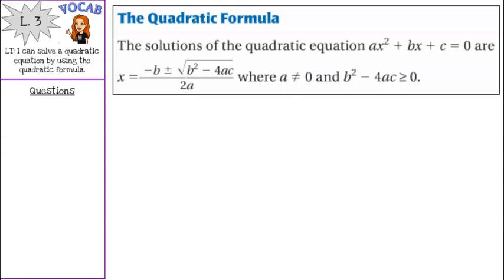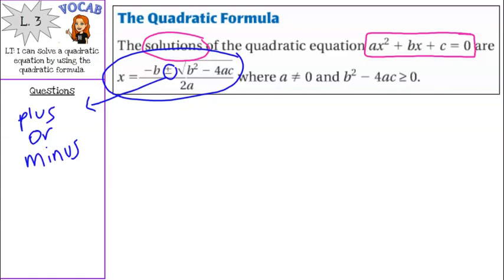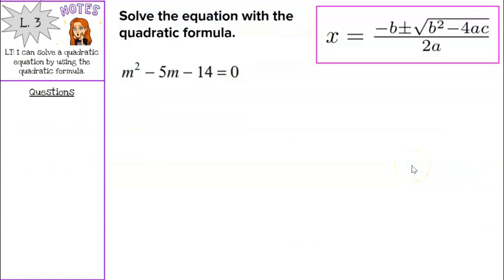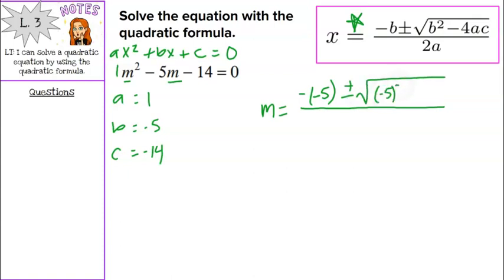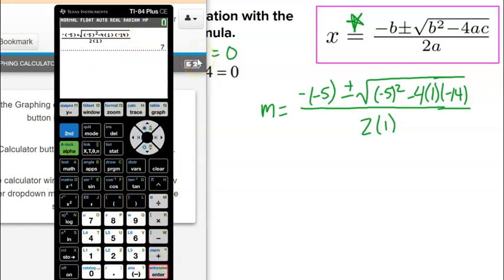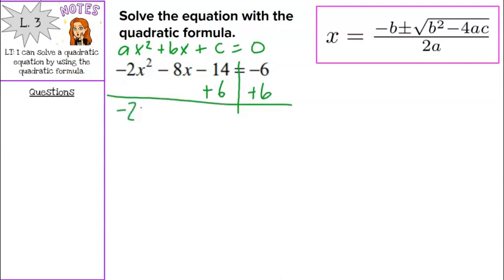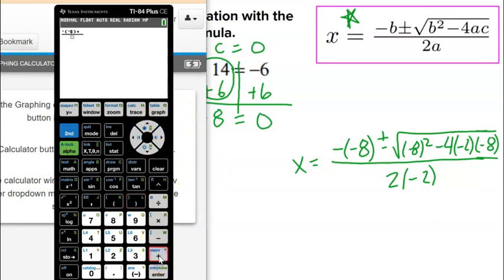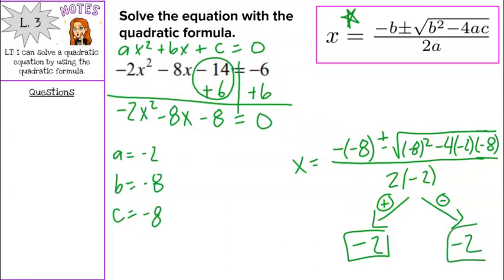Lesson 3 Video Notes